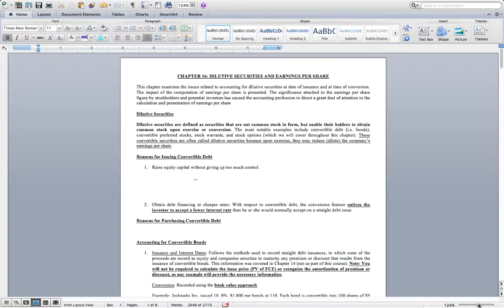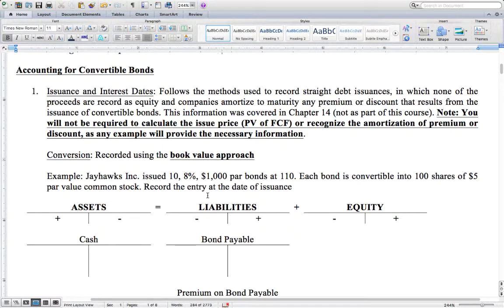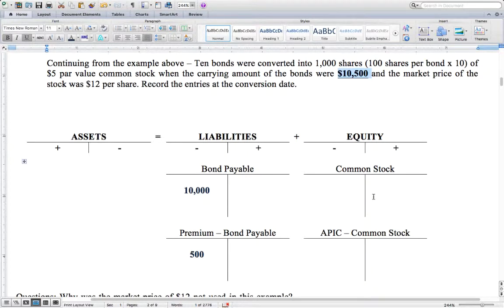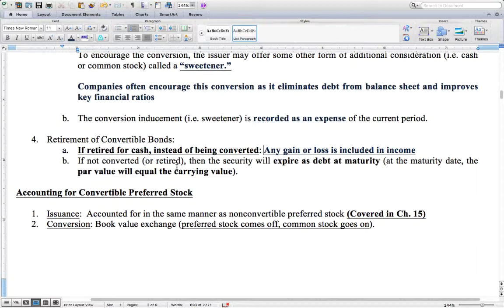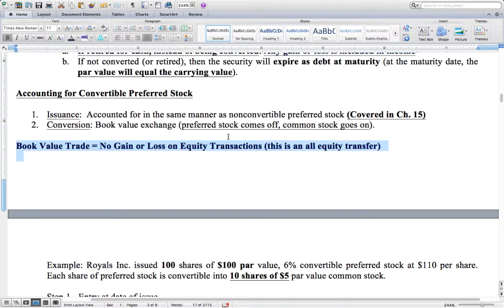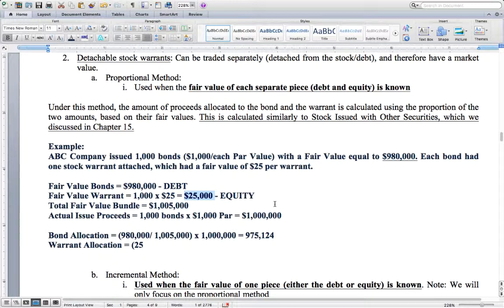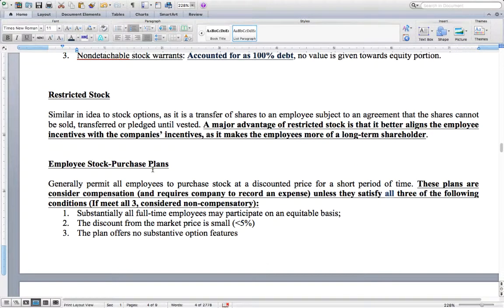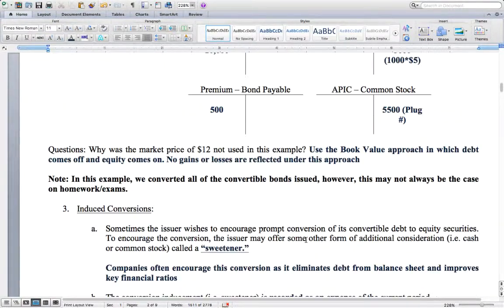CHAPTER 16 LECTURE 1